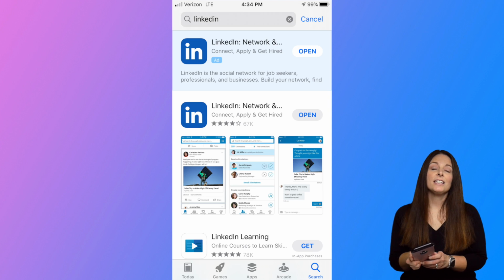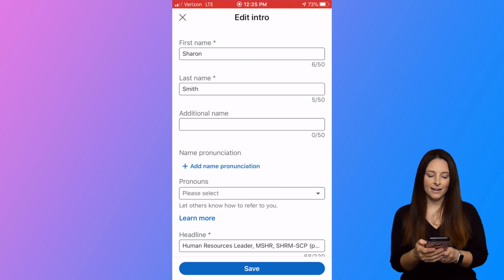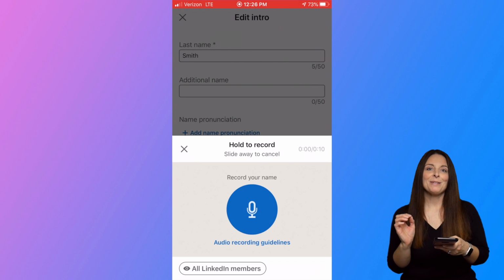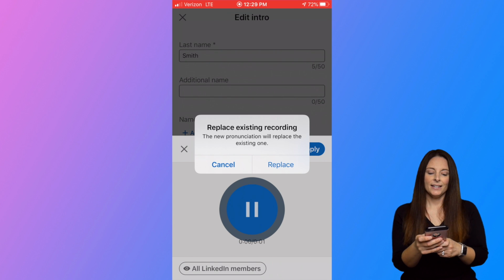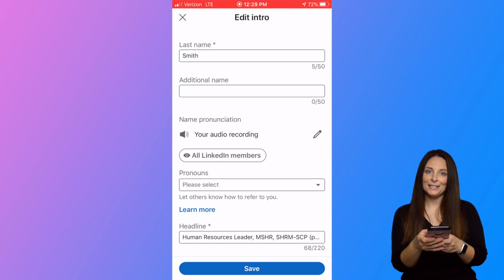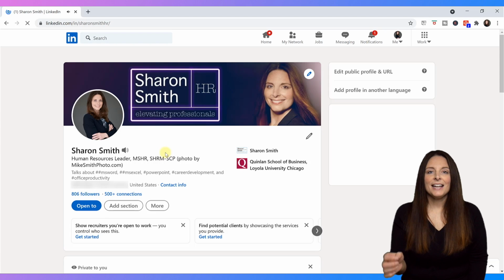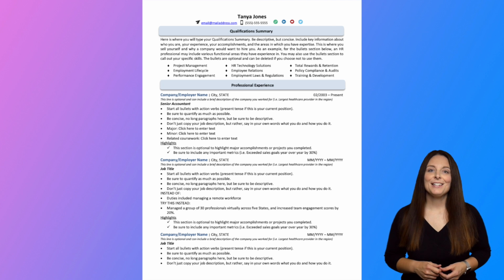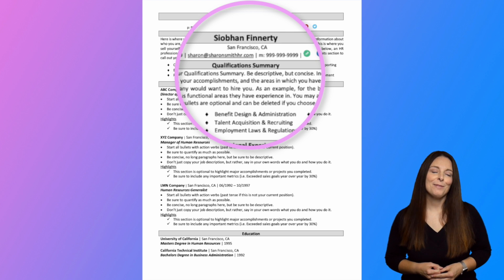How To Record Your Name Pronunciation on LinkedIn - Record and Display Your Name on Your Profile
RECORD NAME ON LINKEDIN // Easy step-by-step instructions on how to record your name using the LinkedIn mobile app and display the recording on your profile. This feature allows people who visit your profile to hear your recording so they will know how to say your name correctly. Recruiters often visit the LinkedIn profiles of applicants so this is a great feature to use so they will know how to pronounce your name before they contact you. You have up to 10 seconds to make the recording and you can display it for all visitors or for just your 1st degree connections. You can delete or retake the recording any time.

TIMESTAMPS
00:00 Introduction - How to Record Name Pronunciation on LinkedIn
00:42 Download the LinkedIn Mobile App
01:11 Access Profile Settings in LinkedIn App
01:27 How To Record Name Pronunciation
01:54 Audio Recording Guidelines
02:49 How to Retake Audio Recording
03:22 How to Edit or Delete Recording in App
04:20 How to Play or Delete Recording in Desktop Browser
05:17 Resume Examples of Names
06:20 Recap LinkedIn Name Recording Tips